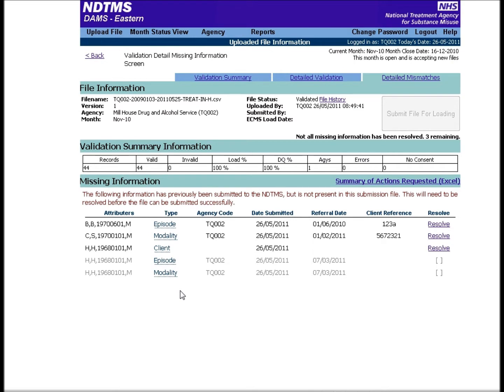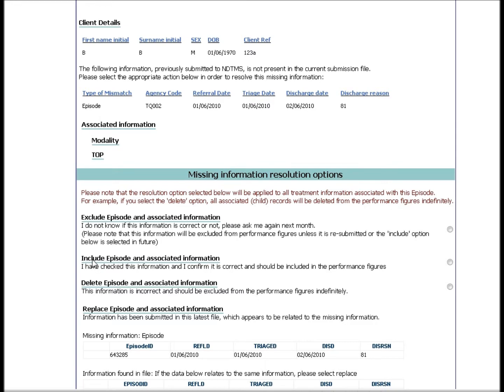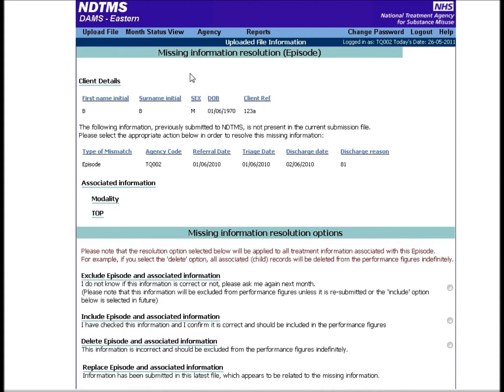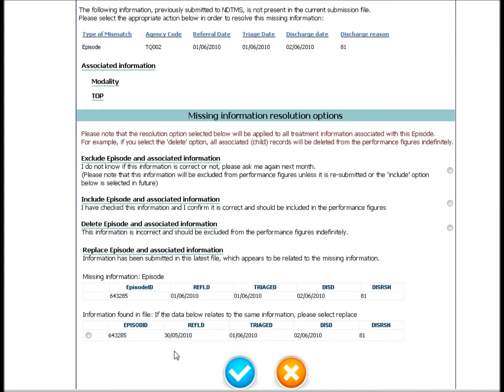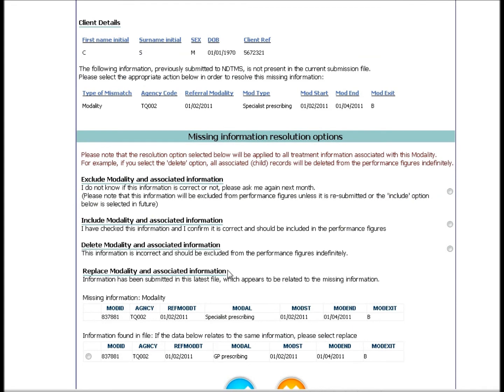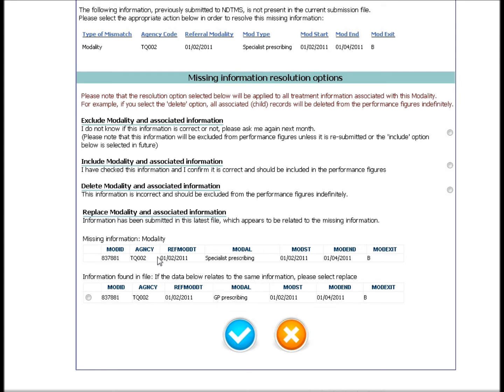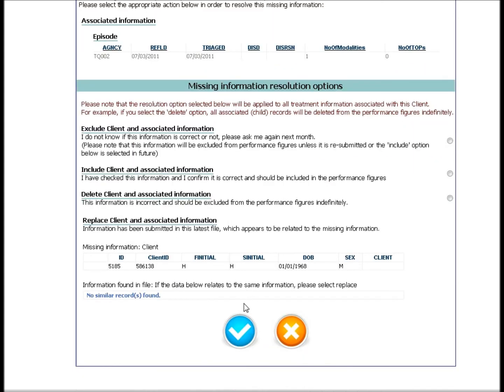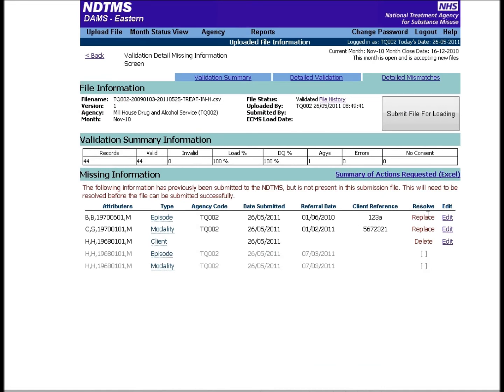DAMS Phase 3 training part 3 (Resolve missing information, submit file)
Part 3 of the DAMS phase 3 training videos details:
- How to resolve missing information
- What the different options mean
- How to submit your file for loading